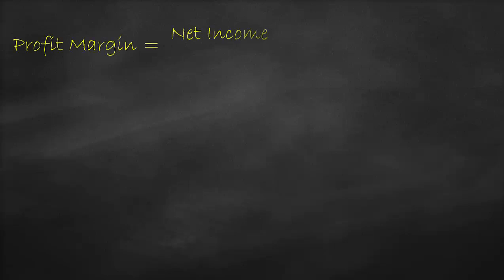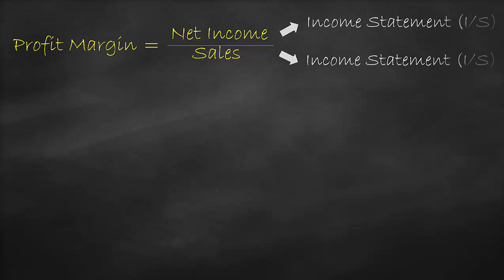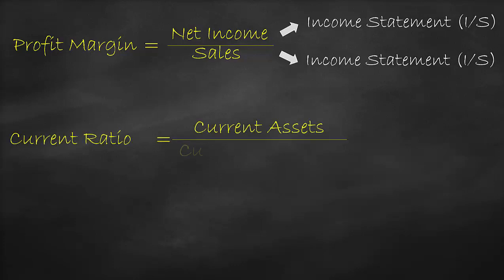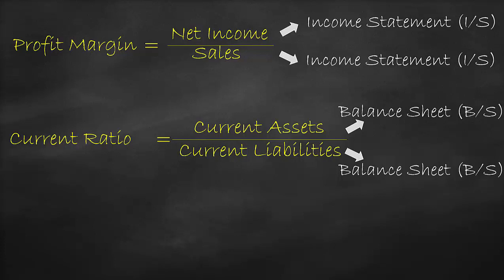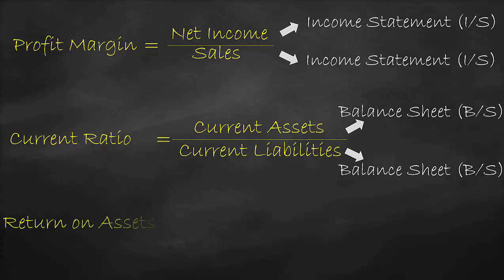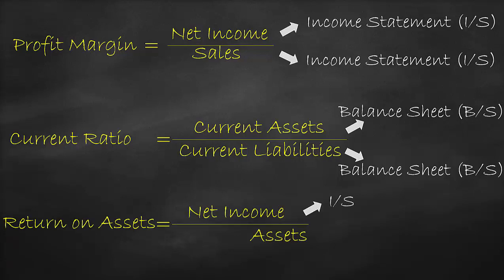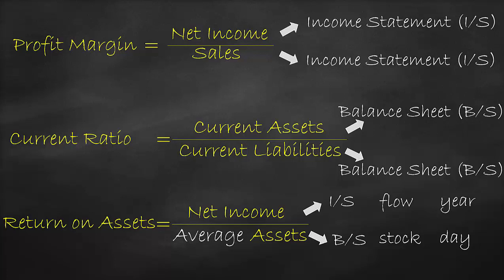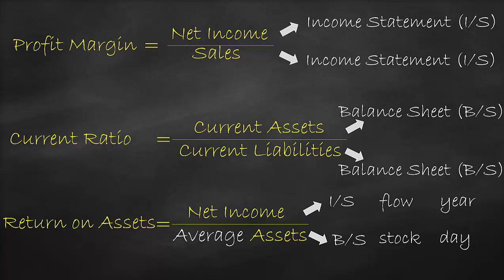When to use an average in ratio calculation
This video explains when to use the average in and financial ratio